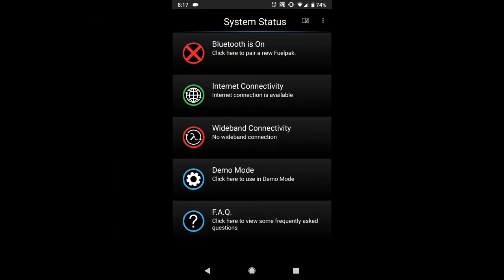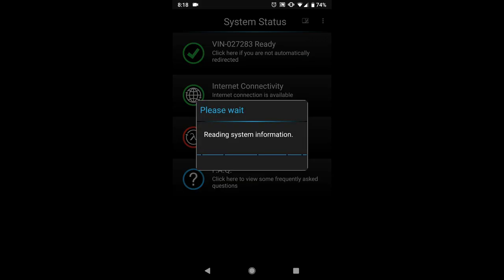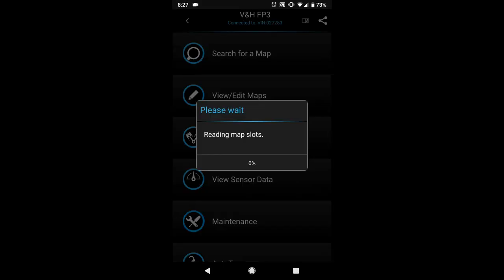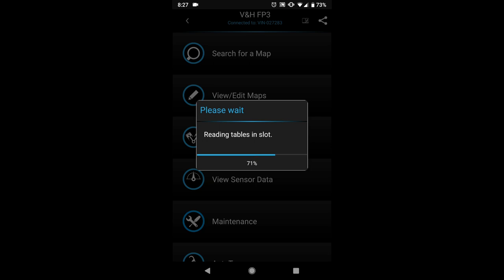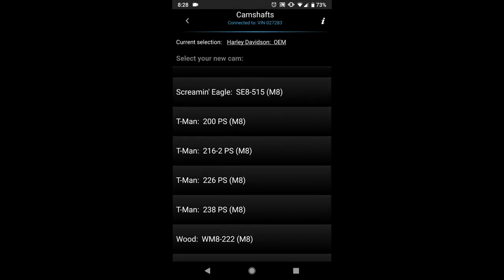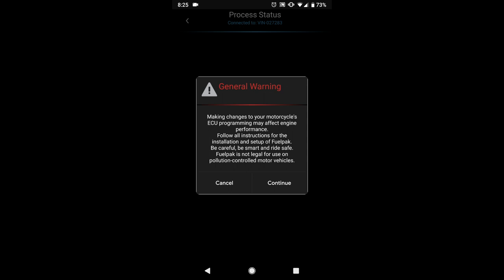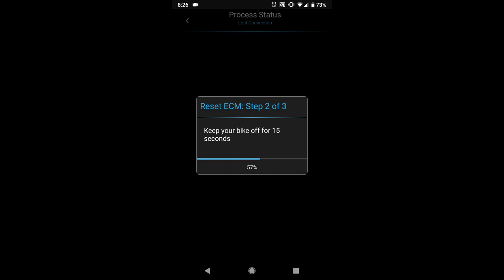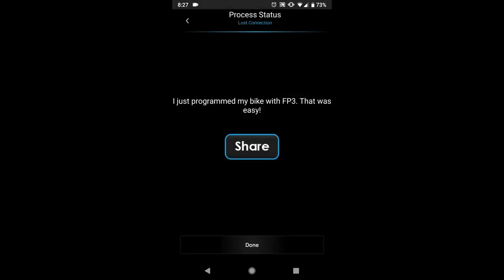M8 Speed Limiter Removal and updated Camshaft Fitment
The Fuelpak FP3 App was updated this past Tuesday, and brought with it some exciting new changes for every FP3 user!  Bryan walks us through the process of disabling the Speed Limiter on all Milwaukee 8 models, and talks about how the updated Camshafts menu only displays cams that are compatible with your bike!

Vance & Hines is an American manufacturer of aftermarket motorcycle performance parts with factories in Santa Fe Springs, California and Brownsburg, Indiana. While we are best known for our distinctive exhaust systems for big twin cruisers, you may be surprised to know that we also make a wide range of parts and accessories for nearly every form of vehicle in the powersports world.
The company’s founders, Terry Vance and Byron Hines shared a passion for the quarter mile from the early days of motorcycle drag racing. But they also shared a vision of creating a company that would be a pillar of the motorcycle aftermarket, and they used their unrivaled achievements in racing to build a brand that would unmistakably stand for quality and performance.
This same formula drives Vance & Hines today, from our continuing involvement in many disciplines of racing to our commitment to making the kinds of products that get people excited about motorcycling.
From metal forming to smartphone-driven electronics, we believe pushing the envelope for design and technology is the way forward. At the end of the day, our goal is not just to make an American-made product, but to create products that inspire motorcyclists around the world.